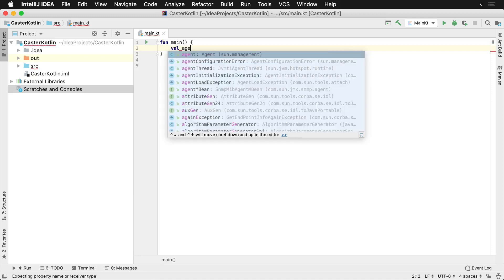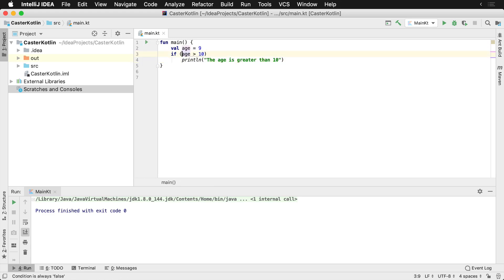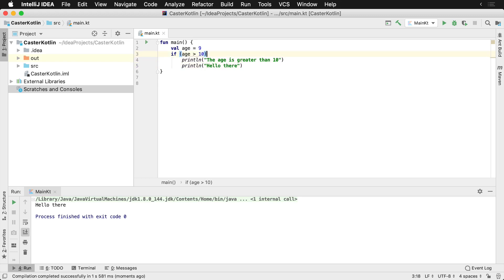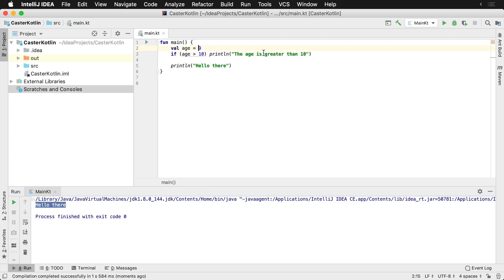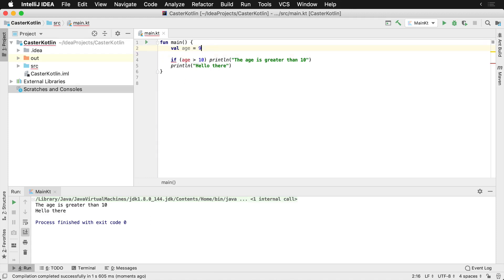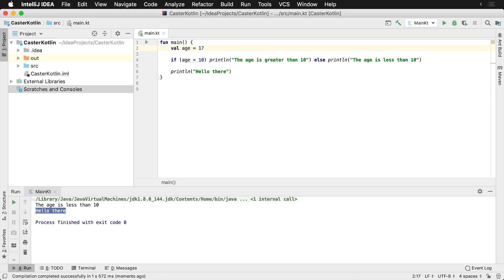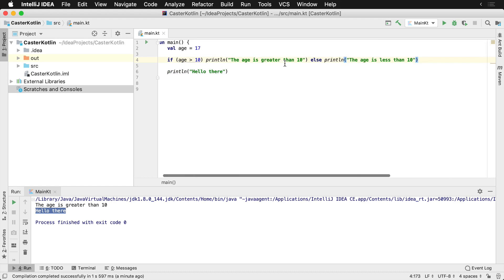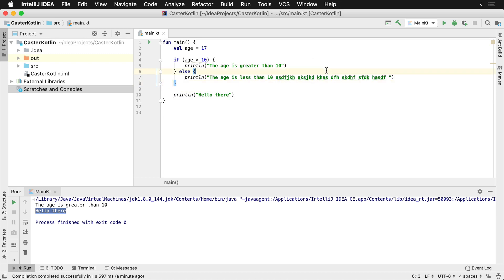How to Use the Kotlin Single Line If/Else Statement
In this lesson, you'll learn how to create an if/else conditional that is executed on a single line.